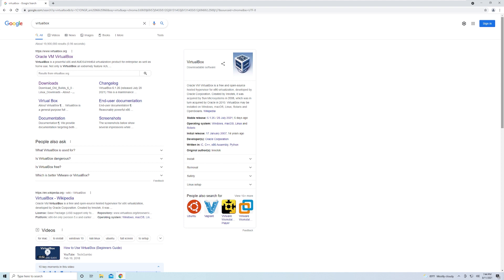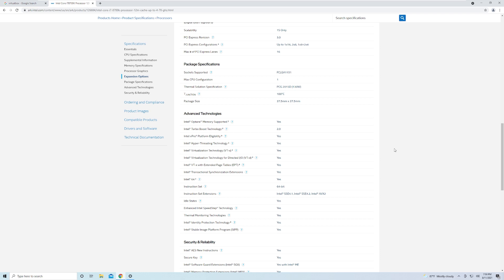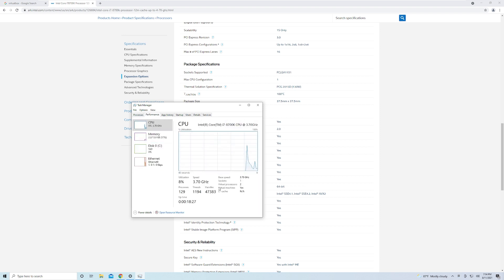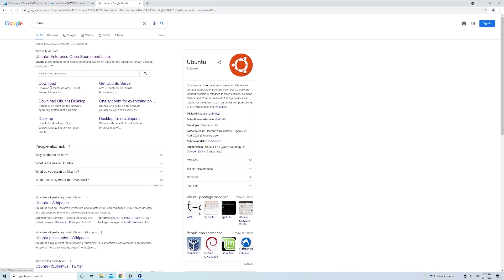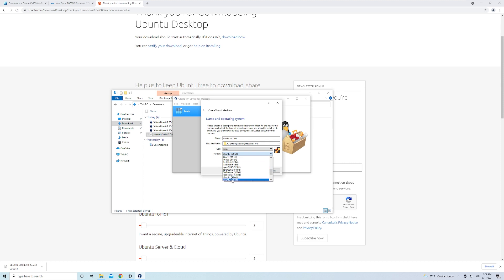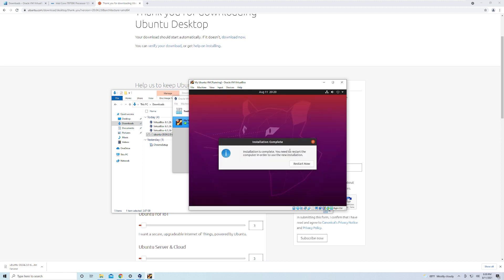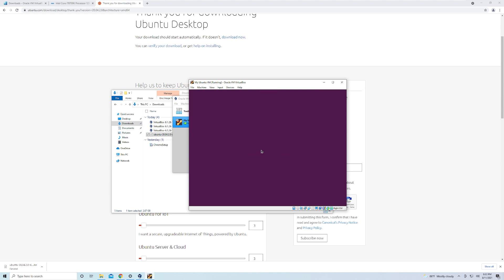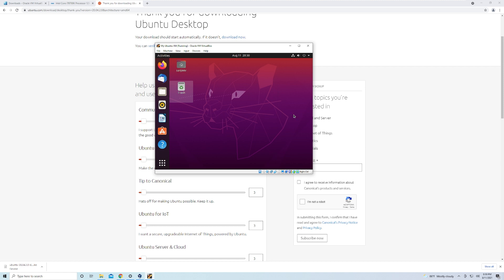VirtualBox Tutorial: Run Ubuntu/Windows/Mac on any computer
Virtualbox is a software that allows you to run any operating system on your computer. So even though you are running a Mac or windows PC, you can spin up a virtual machine running another operating sytem(like ubuntu). This type of software is what is referred to as a hypervisor. There are other hypervisors like vmware workstation.

We will learn about the basics of virtualbox, how to configure a vm, how to assign it appropriate resources and then finally wrap up by creating a fresh Ubuntu VM.